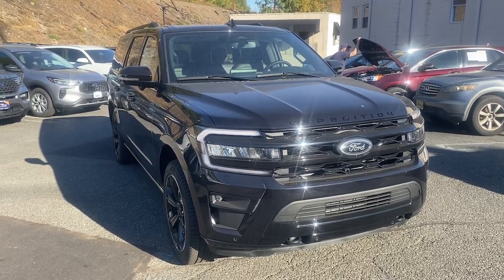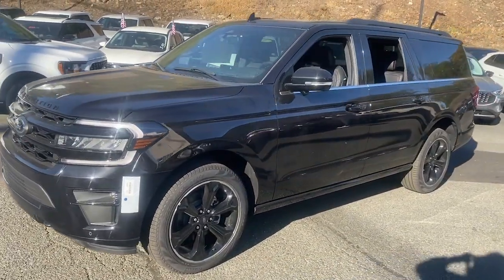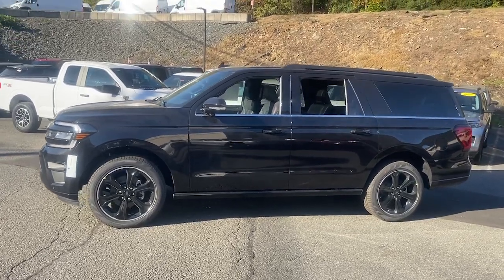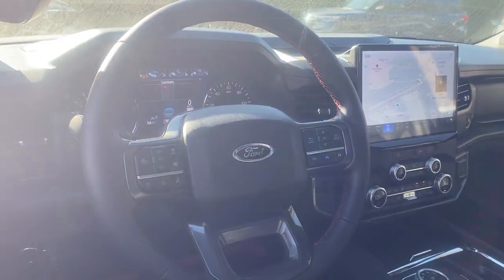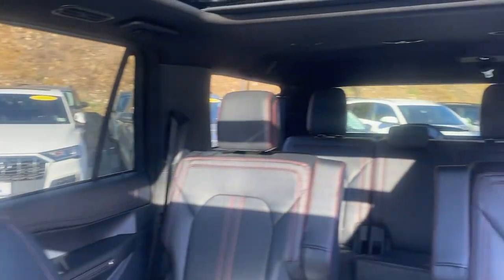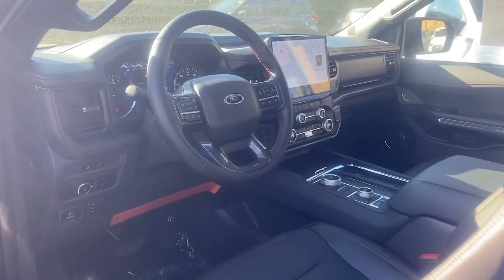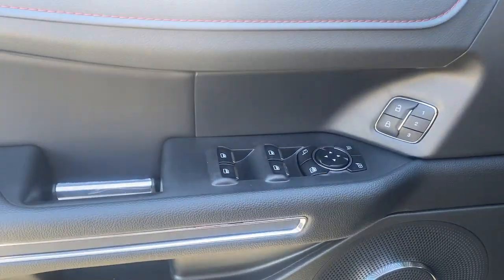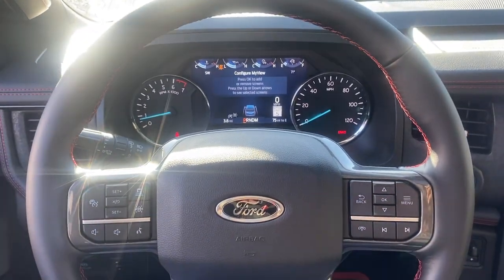2024 Ford Expedition_Max Limited Summit, Union County, Bridgewater, Somerset, Morris County NJ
New 2024 Ford Expedition_Max Limited available at Salerno Duane Ford located in 245 Broad Street, Summit, NJ, 07901.
Stock#: REA91831 - VIN#: 1FMJK2A89REA91831

Please mention the stock# REA91831 when you contact the dealership for this vehicle.

You'll have love at first sight with the   2024  FORD Expedition MAX. Here's an awe-inspiring Ford Expedition Max, the premium, full-size SUV with an extended wheel base and enhanced cargo capacity. It packs a host of luxurious amenities plus increased head and leg room, even in the third row. The following are some of this vehicles highlighted options: Heated Steering Wheel
, Intelligent Auto on/off High Beams, Pre-Collision System, Panoramic Roof, Lane Departure Warning, Keyless Entry, Sun/Moonroof, Navigation System, Cooled Front Seat(s), Power Passenger Seat. Relax and soak up the calm of a luxuriously spacious passenger oasis when you journey in the Expedition Max. Treat yourself to a test drive today. Our friendly staff will give you an outstanding customer experience.